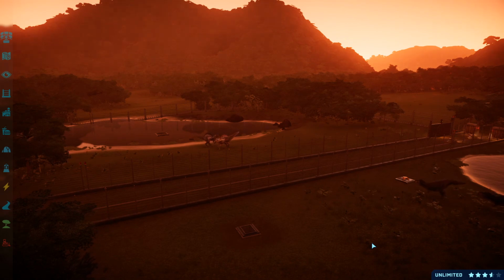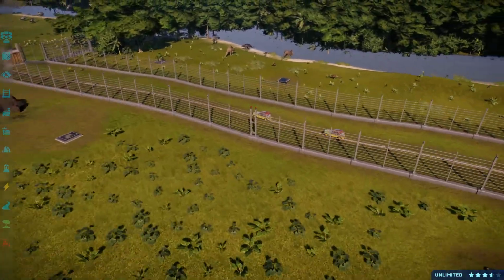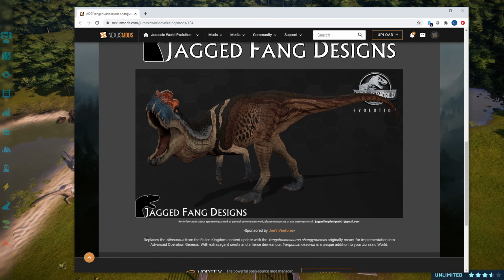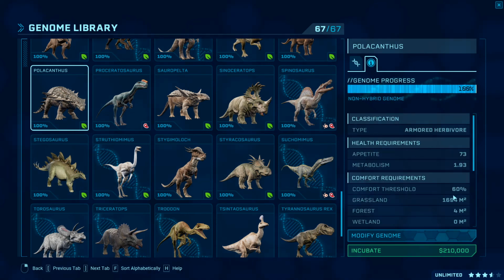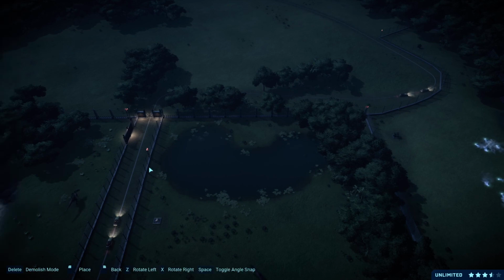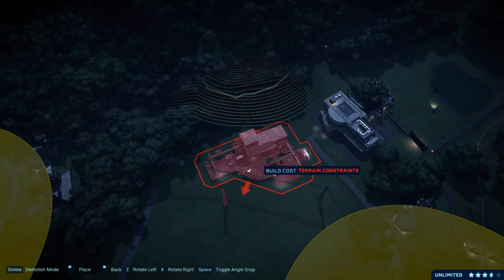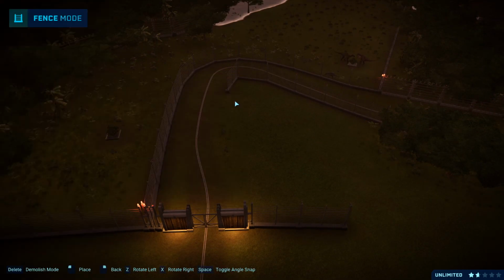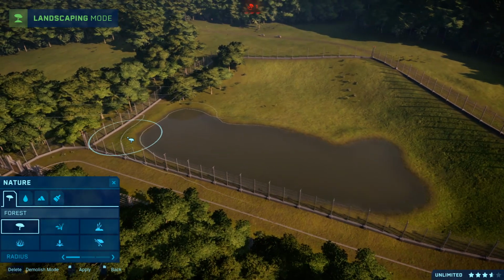Jurassic World: Evolution - Episode 84 - New and Shiny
Let's play Jurassic World: Evolution.  We will be playing through the main campaigns of the game.